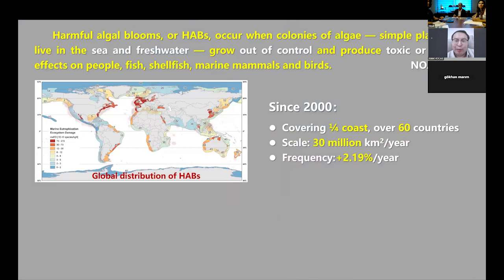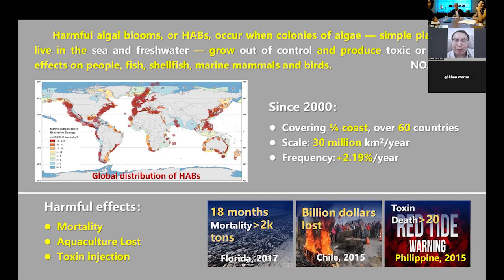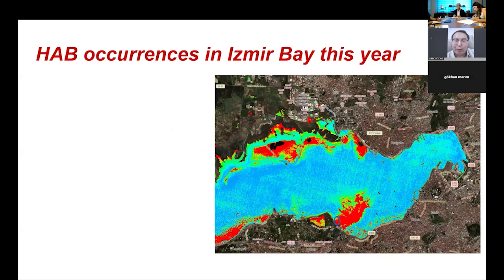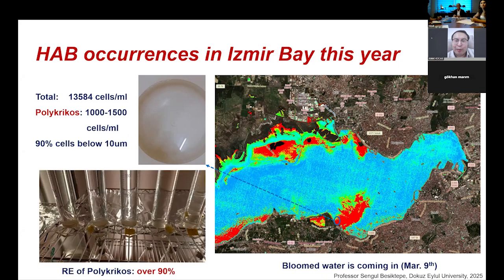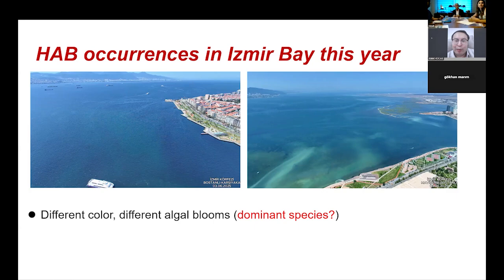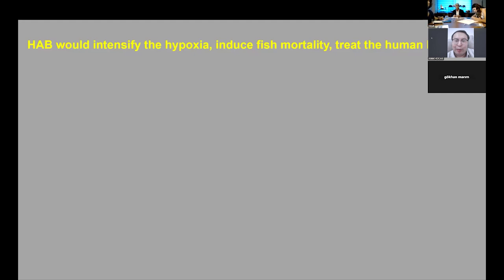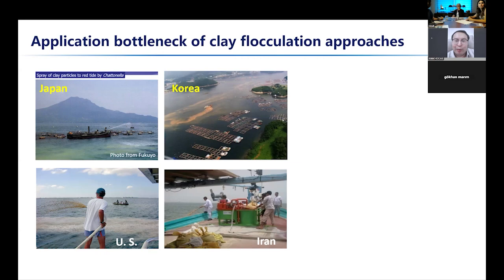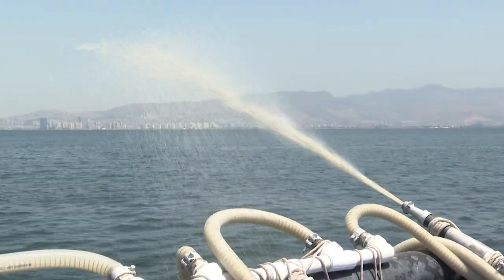Çinli Bilim İnsanı Dr. Yuan'dan İzmir Körfezi İçin Önemli Mesajlar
İzmir Büyükşehir Belediyesi’nin körfezdeki alg patlamalarına karşı acil müdahale yöntemi olarak gündeme getirdiği modifiye kil yöntemi hakkında Çin Bilimler Akademisi Oşinoloji Enstitüsü’nden (IOCAS) Dr. Isaac Yongquan Yuan dikkat çekici açıklamalar yaptı. Dr. Yuan, bu yöntemin İzmir Körfezi'nde balık ölümlerine yol açan alg patlamalarına karşı “yangın söndürücü” rolü oynayabilecek en doğal ve çevreci acil müdahale aracı olduğunu söyledi.

Dr. Yuan, “Modifiye kil, doğadan gelen, doğaya geri dönen, zararsız ama etkili bir bilimsel araç. Denize zarar vermiyor, onu boğulmaktan kurtarıyor. Bu yöntem bir müdahale değil, bir iyileştirme. Ya doğayı kaybetmeyi izleriz ya da bilimin sunduğu fırsatlarla onu birlikte kurtarırız. Bilimle denizi korumak mümkün. Yeter ki bilgiyle hareket edelim, korkularla değil” dedi.